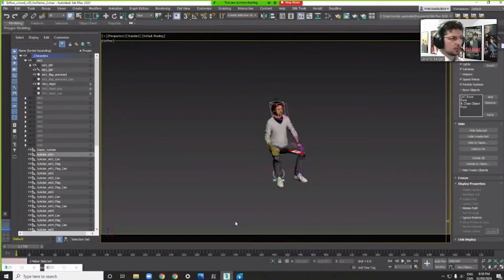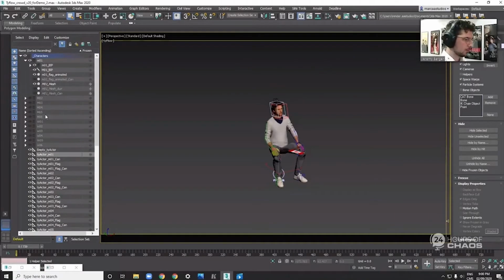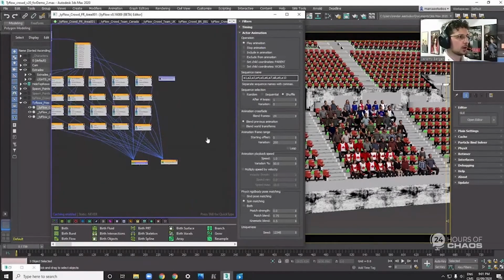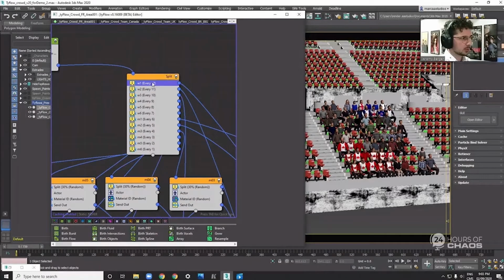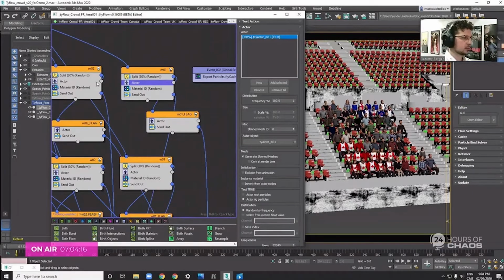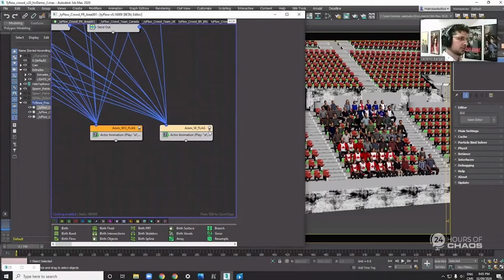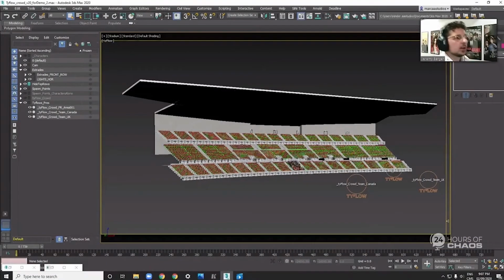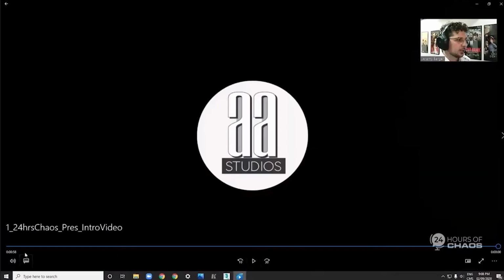AASTUDIOS NadiaButterfly CG Presentation